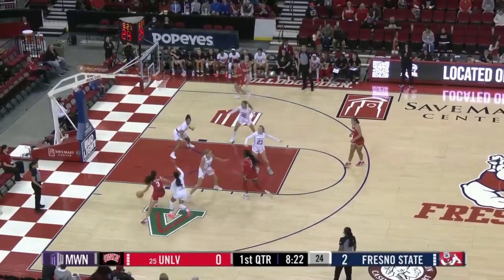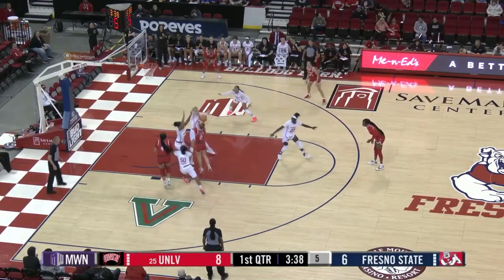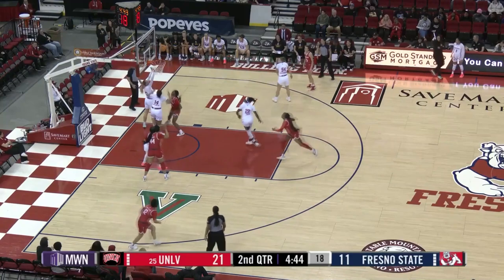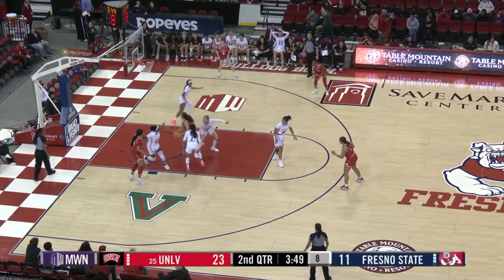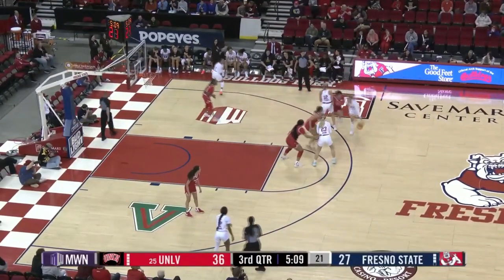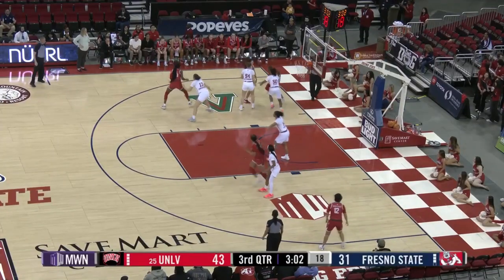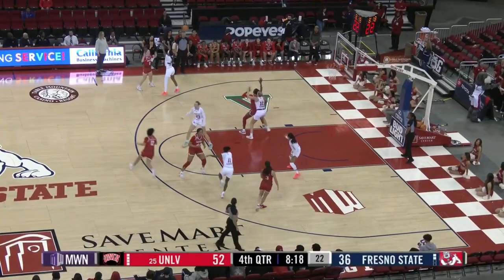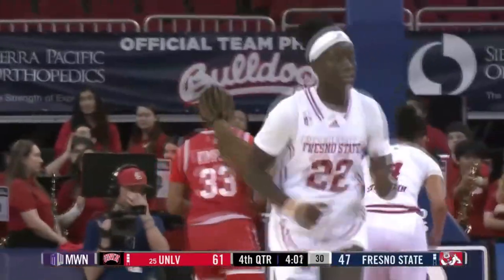UNLV Lady Rebels at Fresno State Women's Basketball Highlights | 2023-24 Season